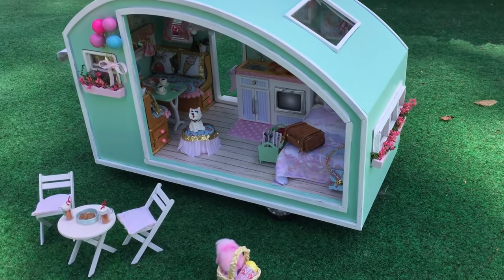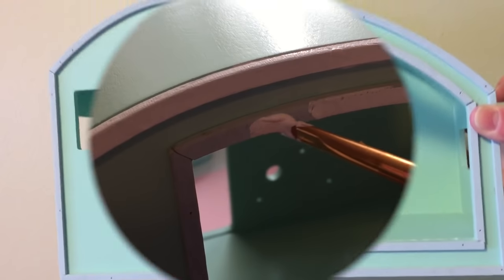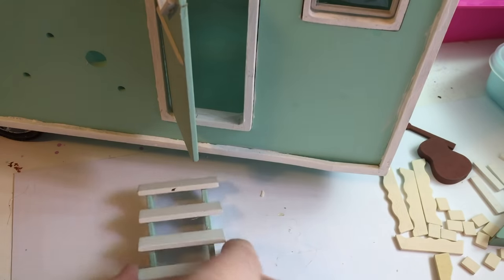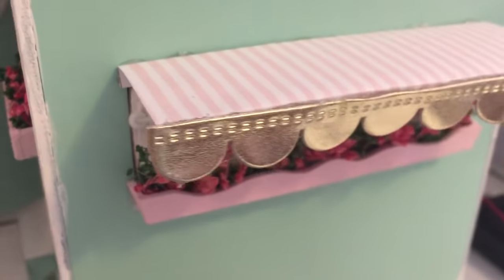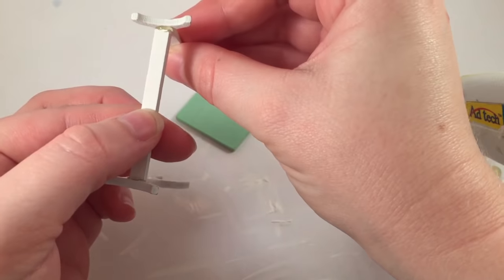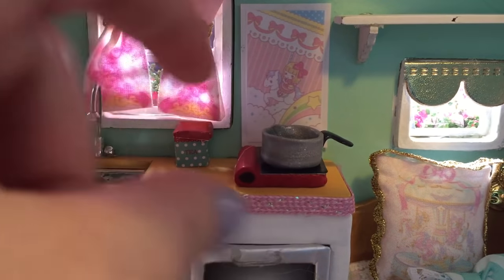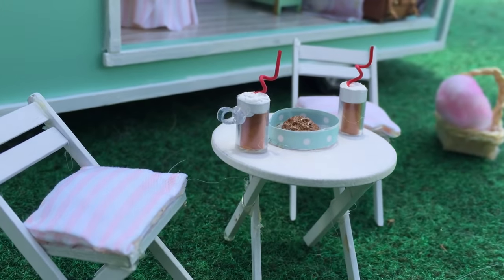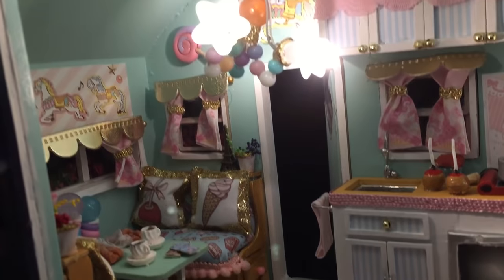✩ Carnival Camper Doll House Miniature ✩ DIY Time Travel Trailer Kit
I'm Holly, and on this channel you'll find fun craft tutorials, kawaii friends like Rilakkuma and Hello Kitty, Japanese candy kit videos, squishy videos, hauls, doll openings and so much more!

"Brave (Instrumental)" by Amarante
(used with written permission)